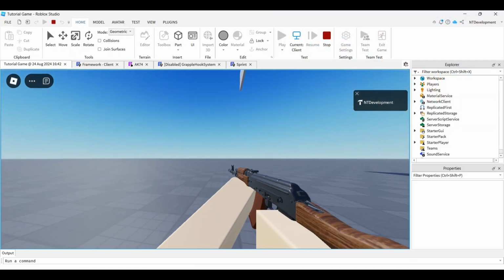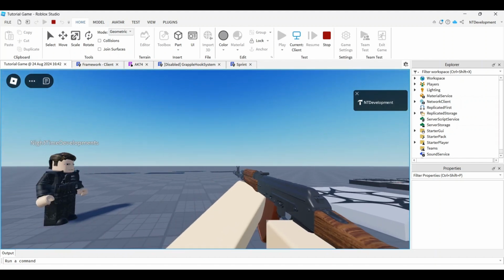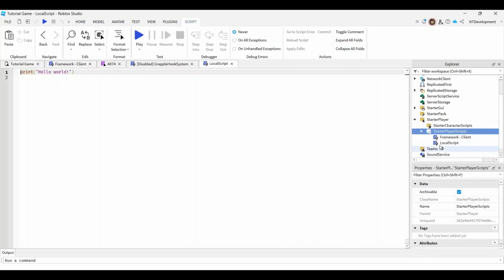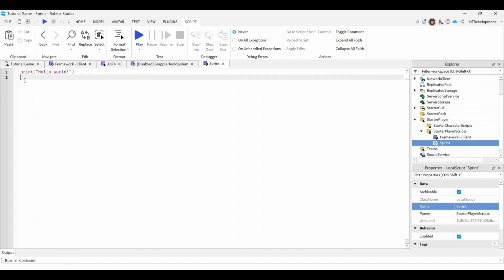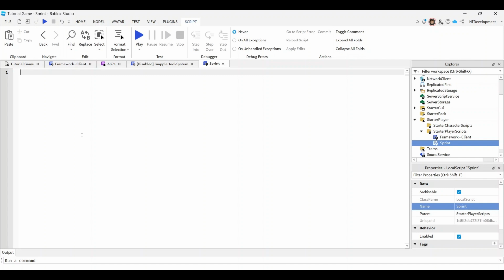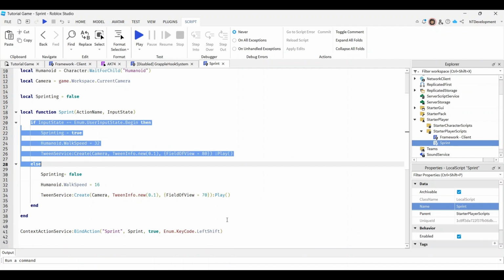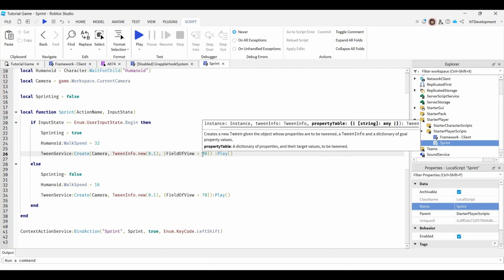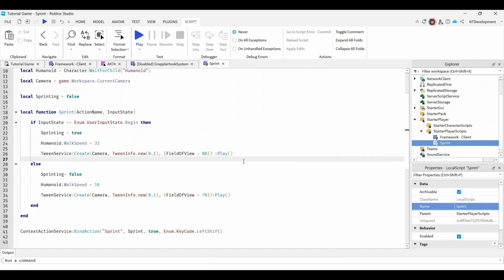How to SHIFT to SPRINT in Roblox Studio | Tutorial